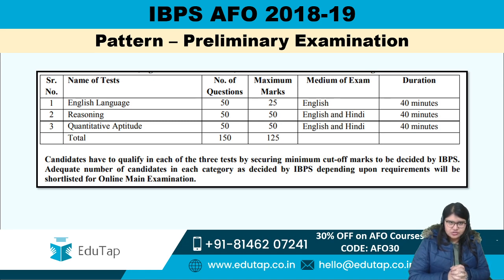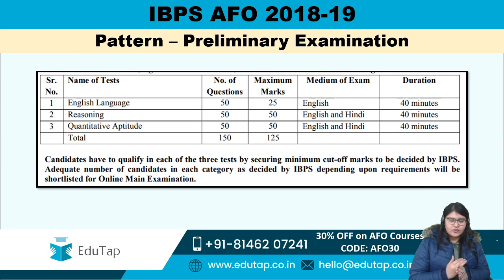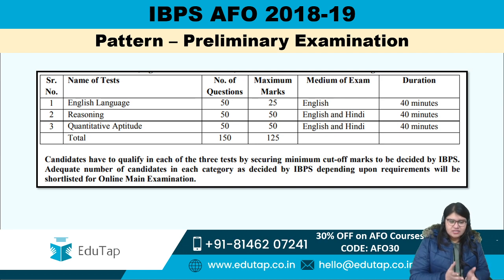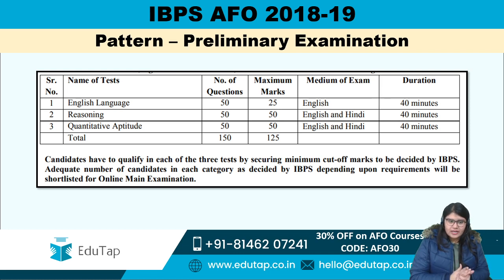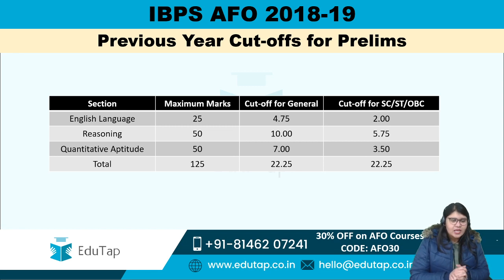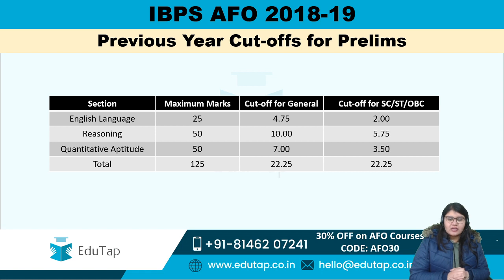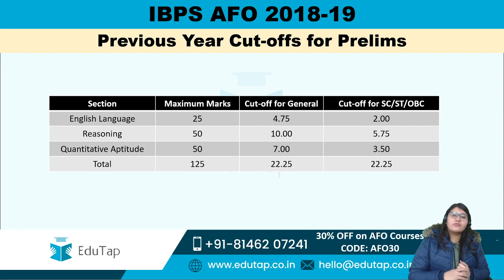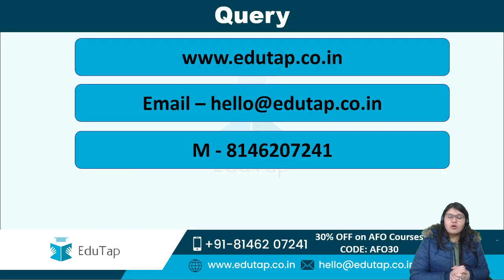Last Minute Tips for IBPS AFO 2019-20 Prelims Exam|All the Best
In this video, let us have a quick look at the previous year cut-offs of the IBPS AFO Prelims Exam.
Wishing you all the best for your Prelims Exam of IBPS AFO 2019-20!

This is a Marathon Series for IBPS AFO 2019-20 wherein 5 Important MCQs would be discussed as part of each lecture. Various sources important for the examination would be covered.

We are offering the following courses for IBPS AFO 2019-20: (links are given for each)

1. AFO Complete Test Series

2. AFO Test series for Phase 1 + Full Video Course and Test Series for Phase 2

3. Full Video Course and Test Series for Phase 2